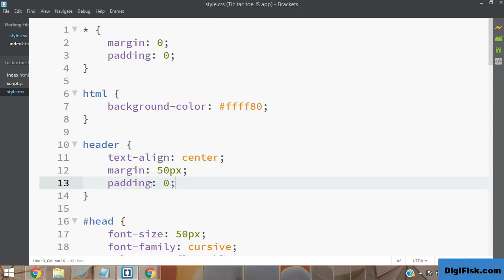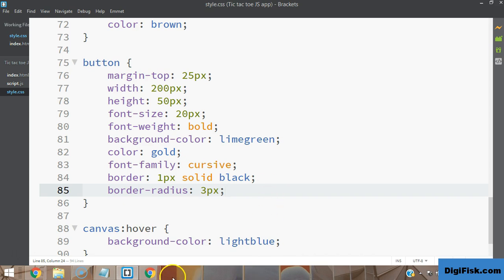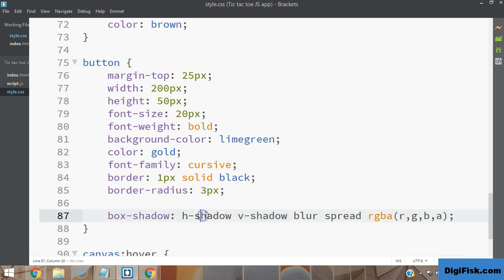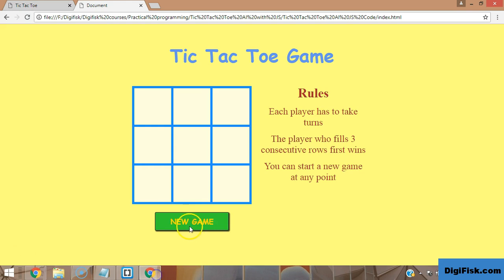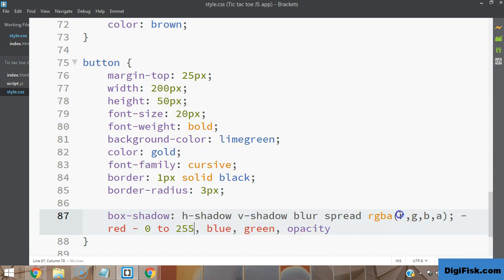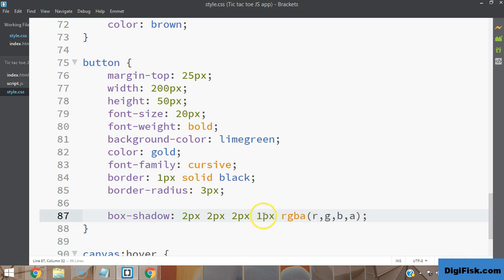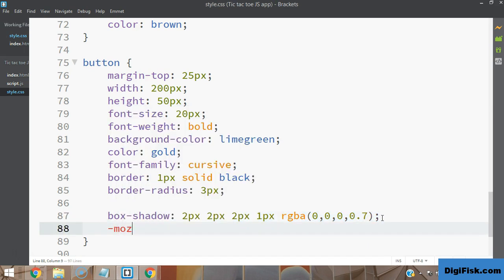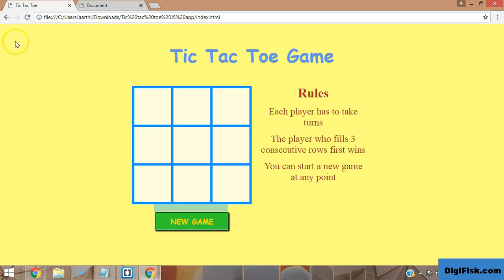038 Design enhancements to the game part 310m 46s